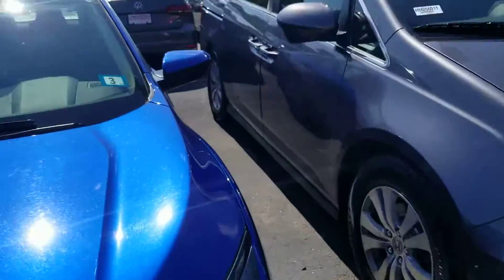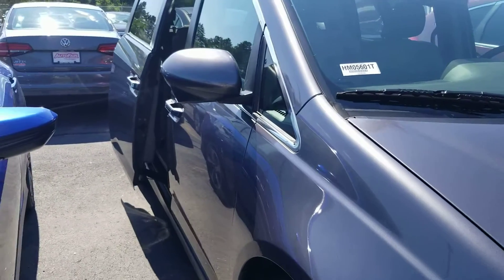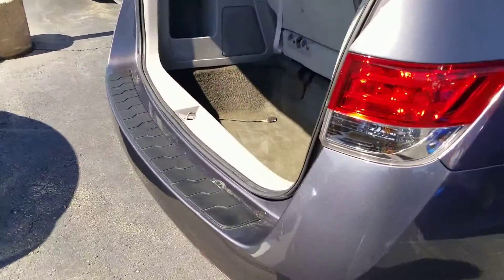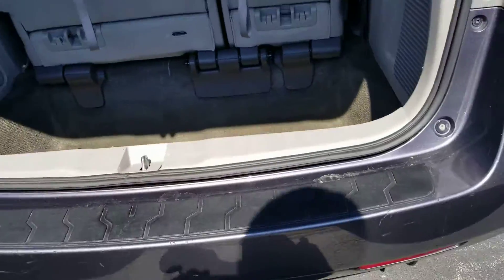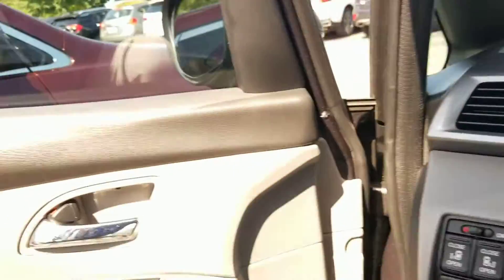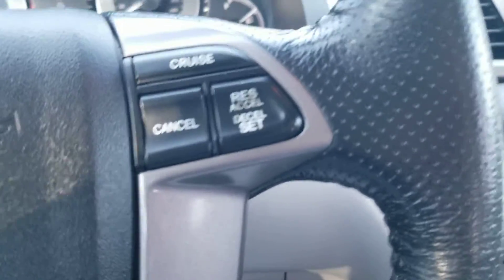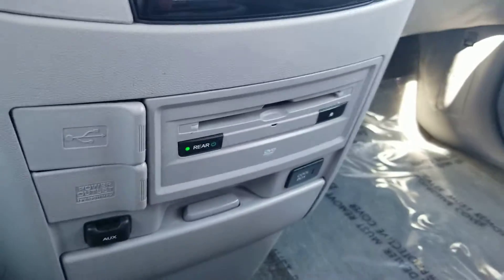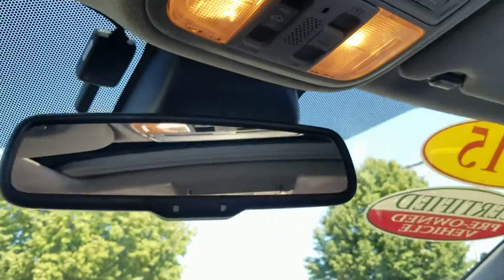For Aaron 2015 Honda Odyssey from Susan